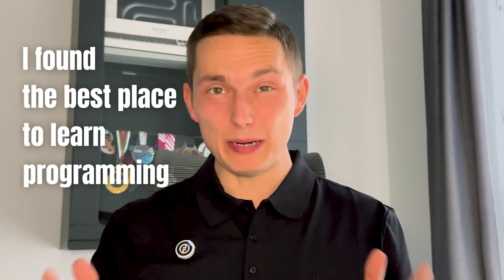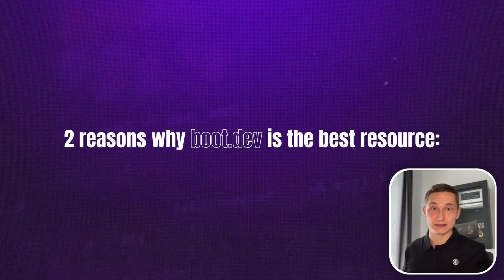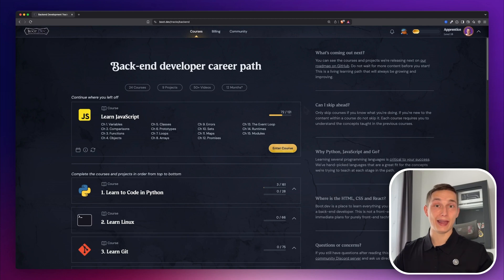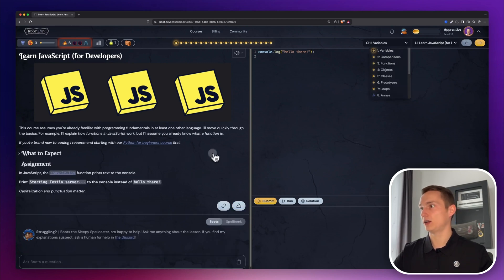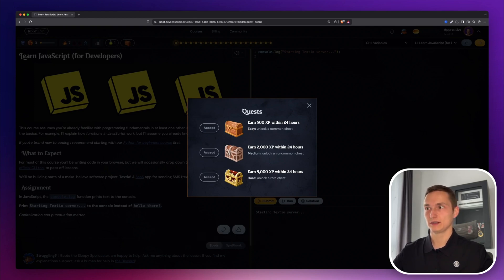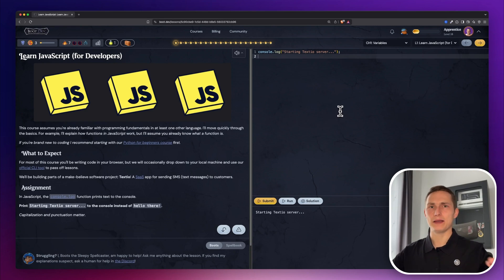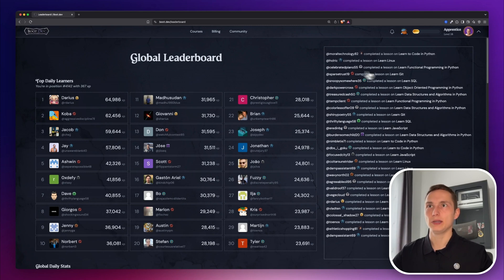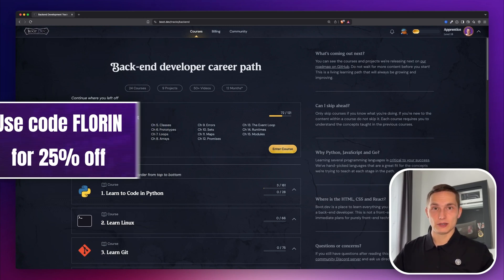Best platform to learn coding!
I found the best place to learn programming, especially if you’re into gaming and as competitive as I am! 😄